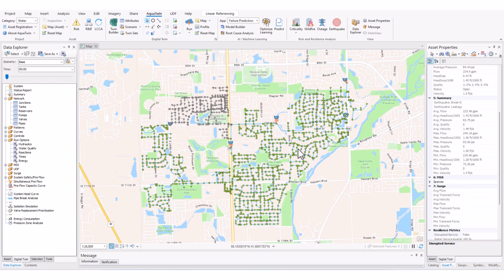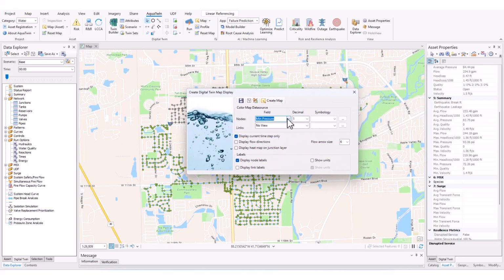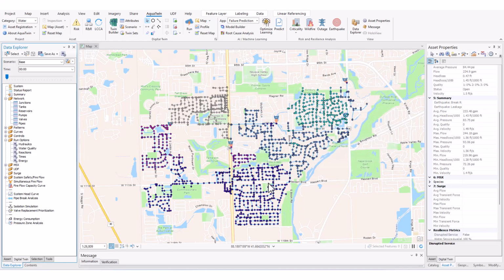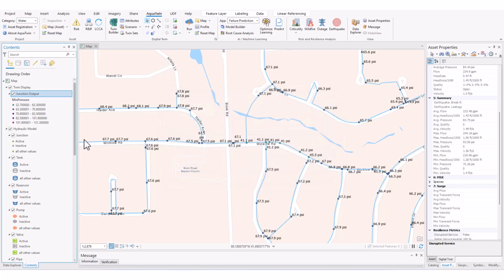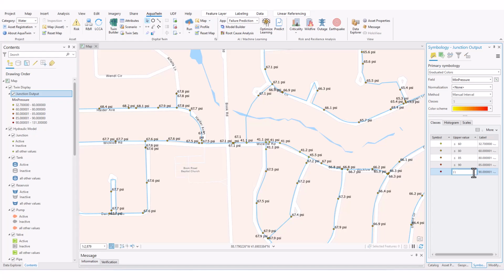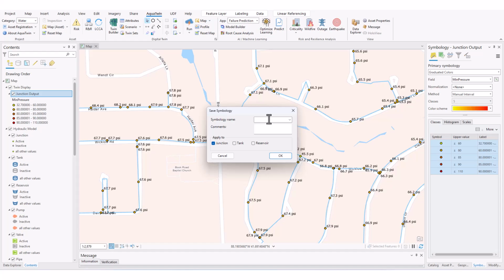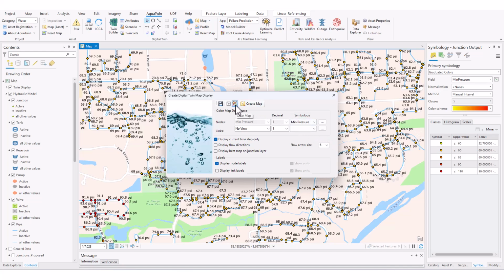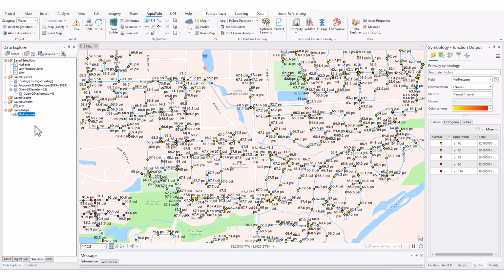Mapping and Saved Maps in AquaTwin